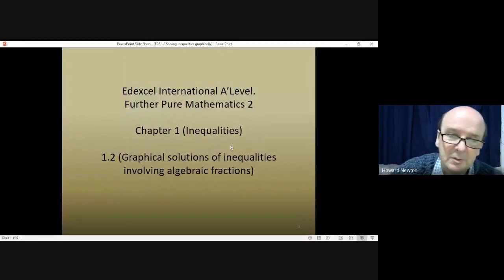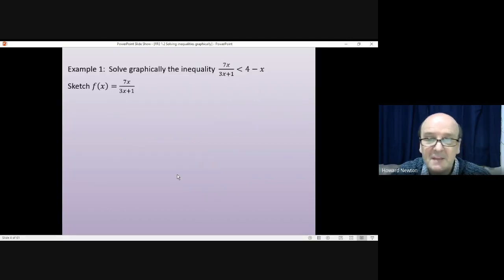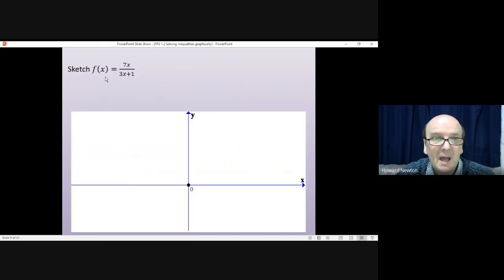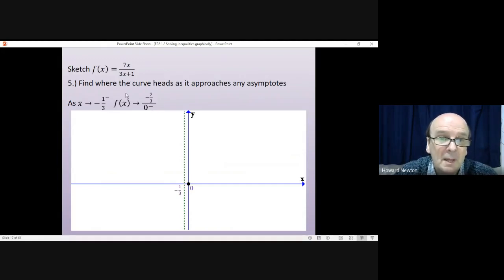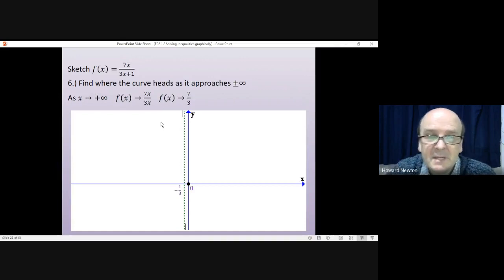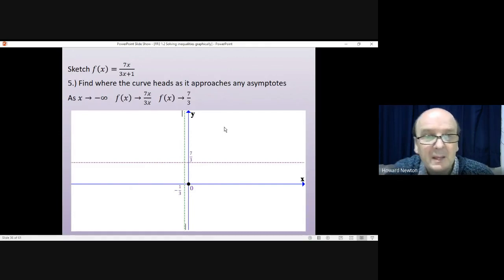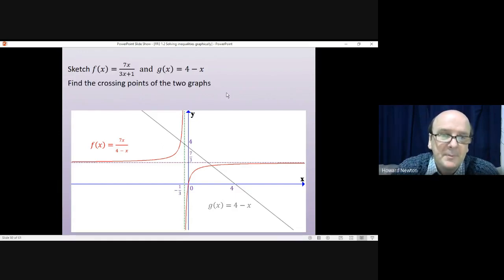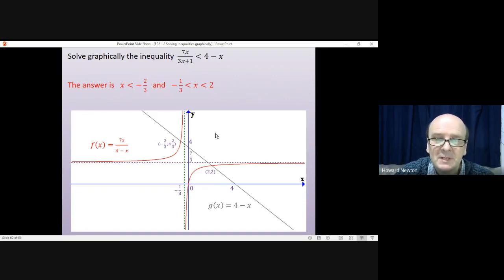1.2 Graphical solutions of inequalities involving algebraic fractions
Edexcel International A'Level Furthr Mathematics. Chapter 1. 1.2 Graphical solutions of inequalities involving algebraic fractions Sketching graphs of algebraic fractions.